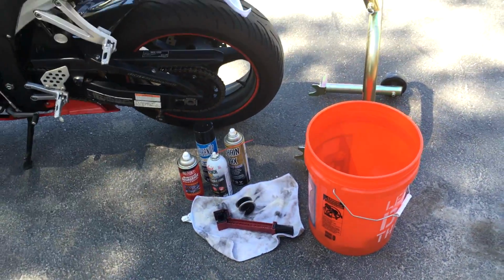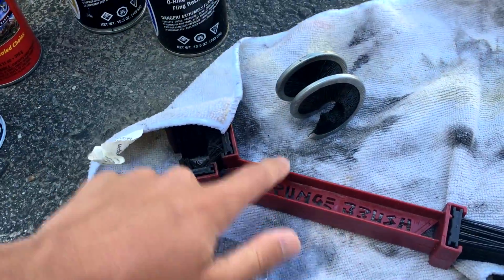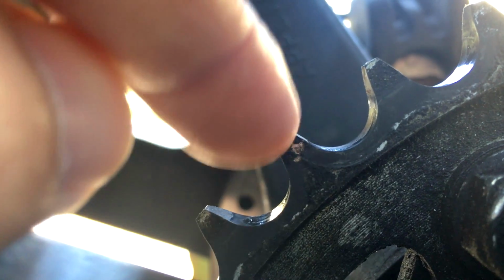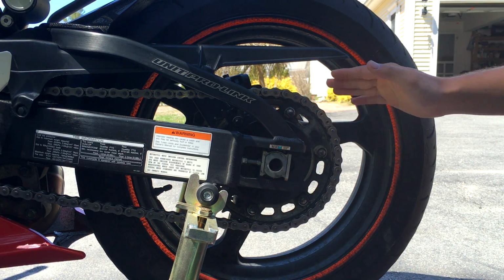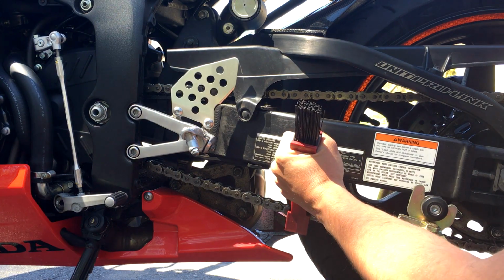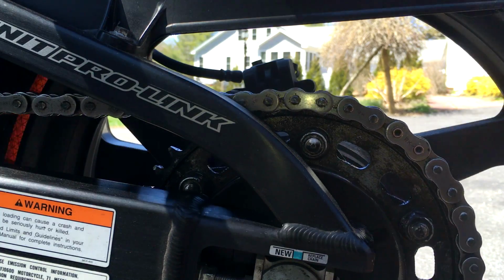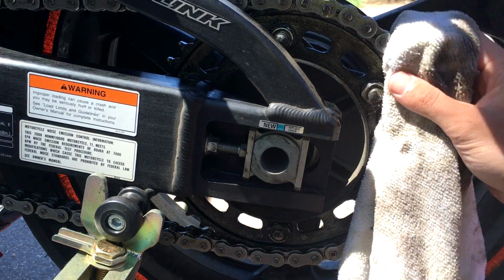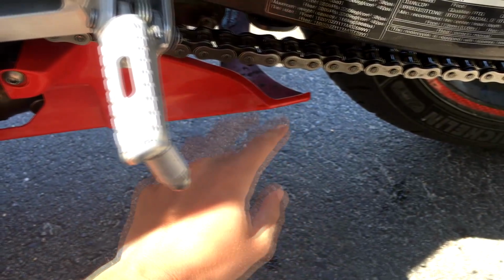How to clean & lube a Motorcycle Chain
HeroRR edition! :D

Motorcycle chains are important, so keep them clean and lubricated!!

Links:
Grunge brush
Maxima Chain Wax
360 degree chain brush
DuPont Chain Degreaser
Maxima Chain Cleaner
Liquid Wrench Chain Lube

Pit Bull Rear stand
Pit Bull Front stand

My bike: 2008 Honda CBR600RR

My MotoVlogging Gear
Go Pro Hero 4 Black
Go Pro case with access door
Mic adapter
Sena Bluetooth

Blue Snowball Mic
Pop Filter

Riding Gear
Helmet: Shoei RF-1200
Gloves: Scorpion Gauntlet
Jacket: Joe Rocket
Boots: Alpinestars
Ear Plugs
Tinted Visor (Dark)
Quick Release